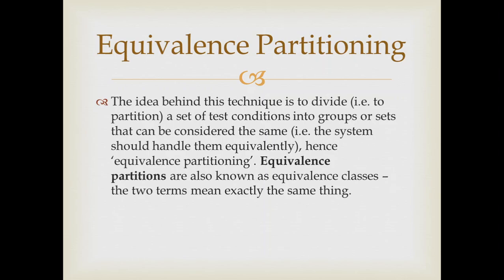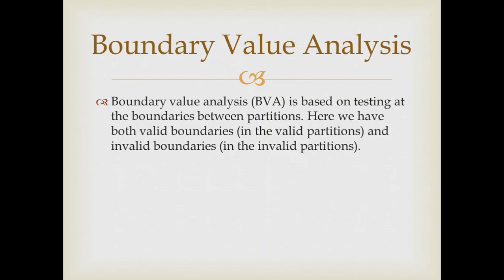Test Design Part 2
Watch this video to know about various test design techniques. I have explained on static and dynamic test design techniques in detail. I have covered equivalence partitioning, boundary value analysis and decision table.